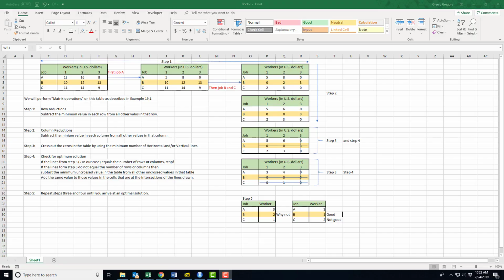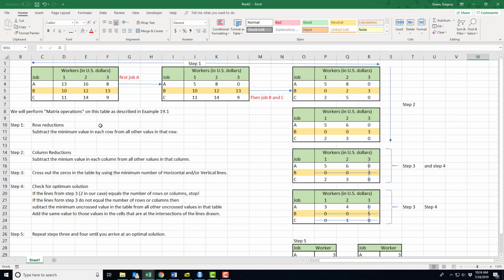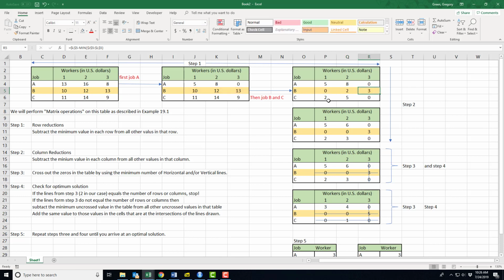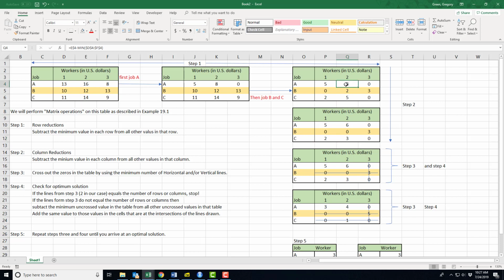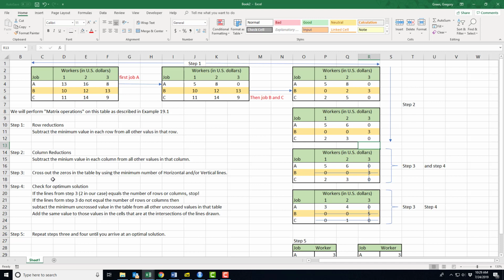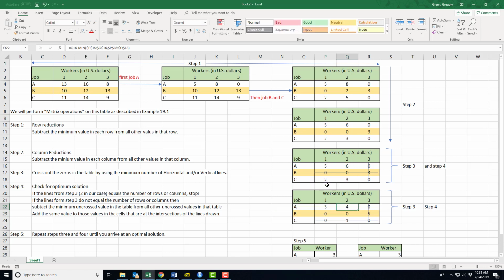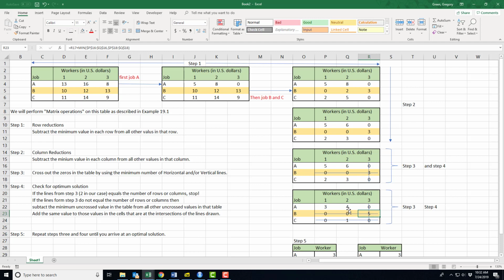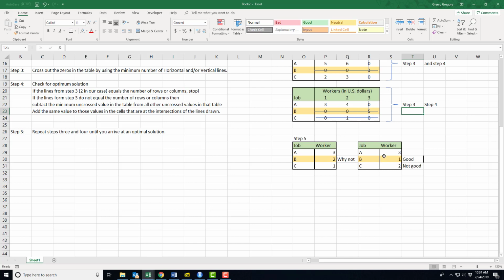scheduling jobs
jobs to people in a job shop process